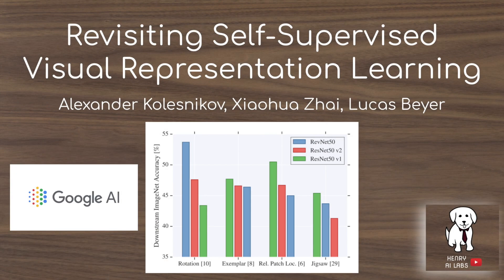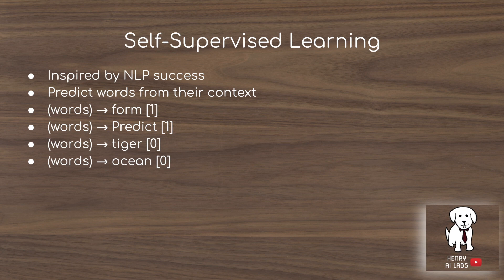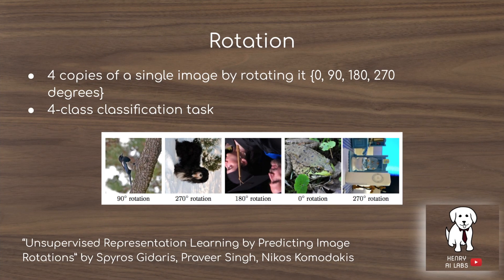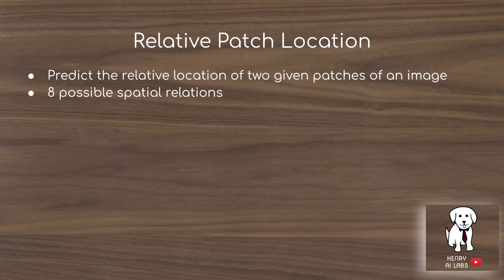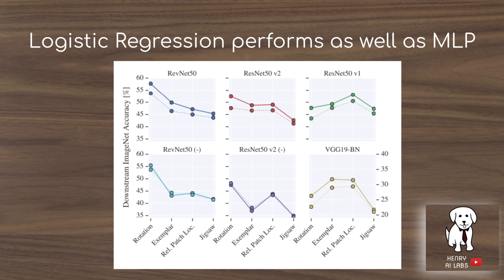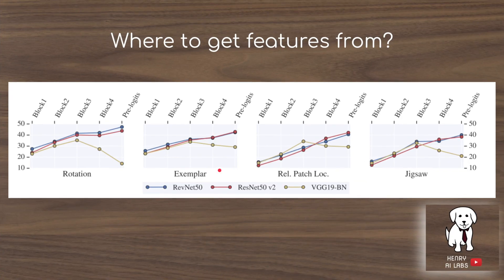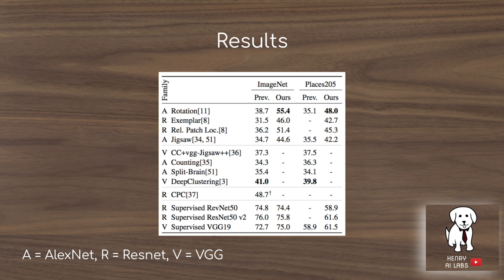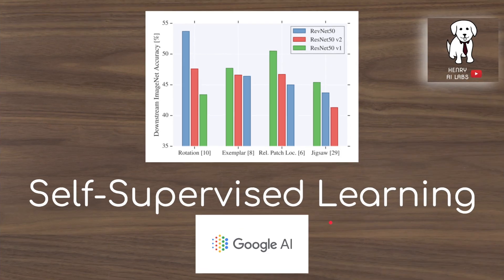Self-Supervised Learning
This video presents a study from Google AI research on revisiting self-supervised visual representation learning. Their study throws modern networks such as the RevNet and ResNet v2 at self-supervised learning tasks such as rotation prediction and jigsaw puzzle / permutation prediction!